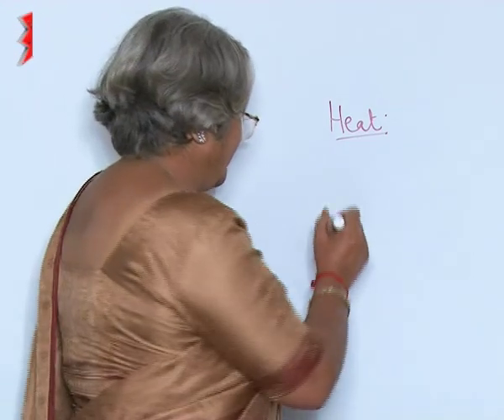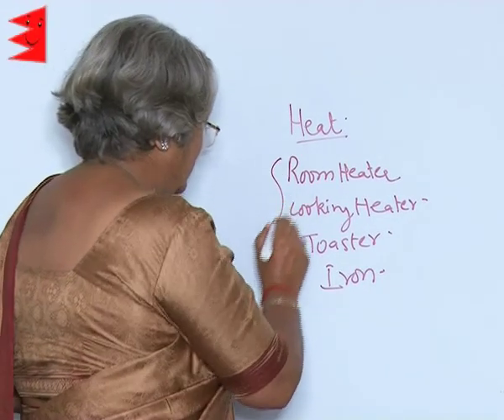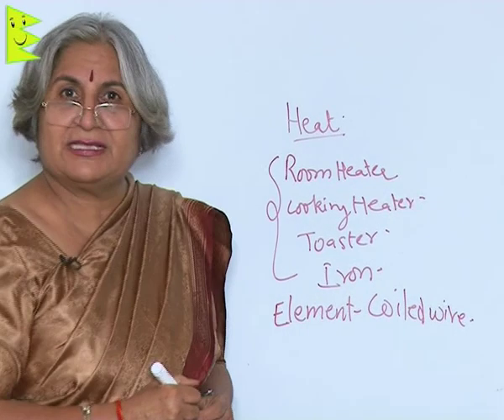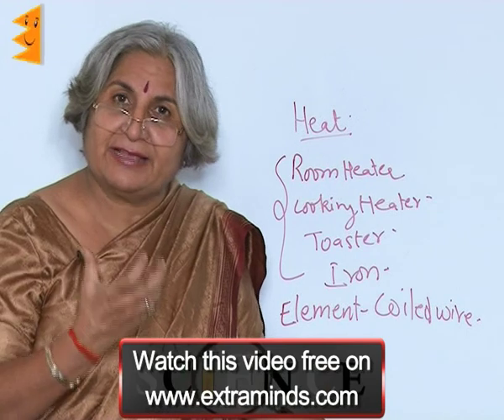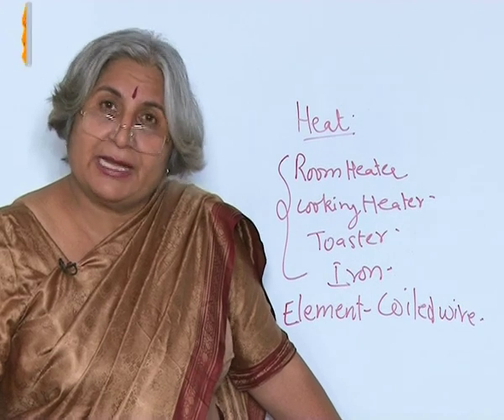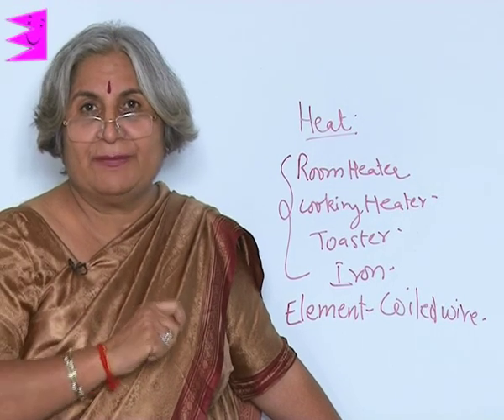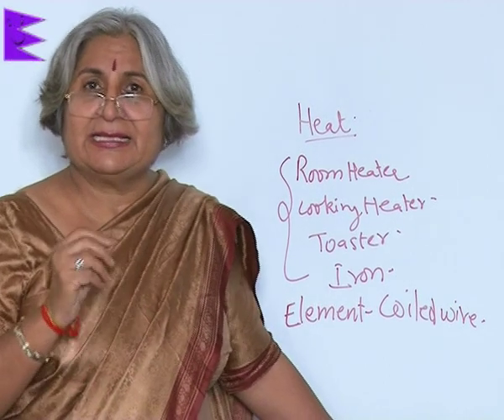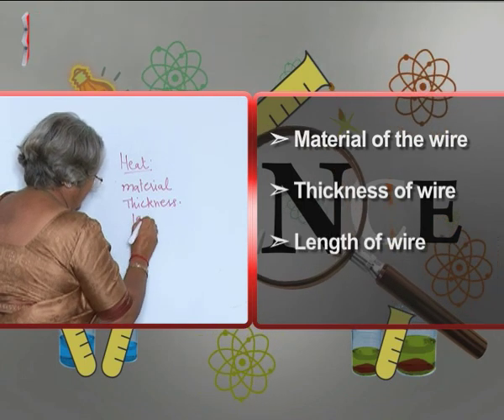CBSE Class 7 Science Electric Current & its Effects Effects of Electricity |Extraminds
Chapter: Electric Current & its Effects
Topic: Effects of Electricity
Extraminds